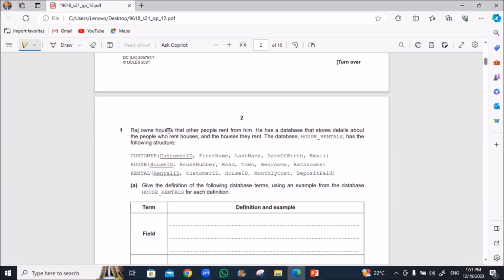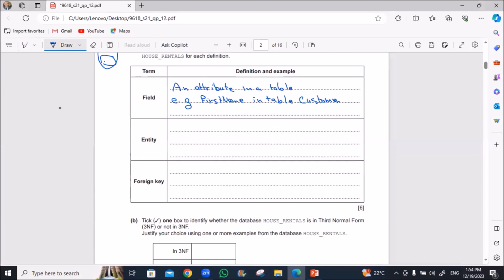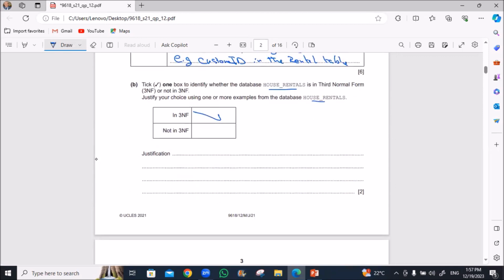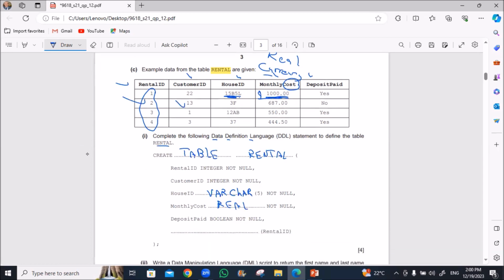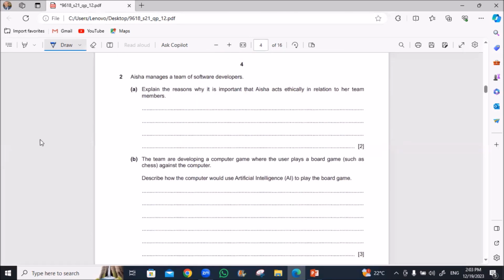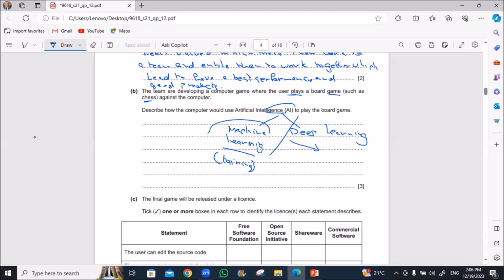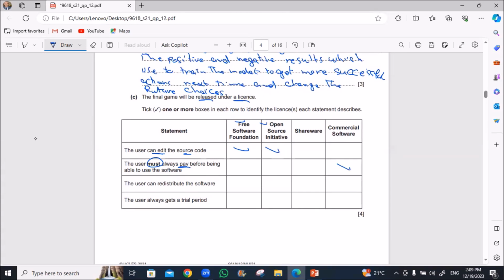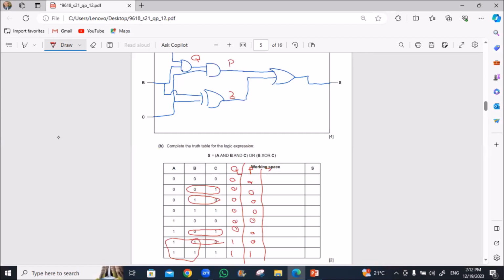Top Methods to Solve IGCSE - CS - AS - MAY/JUNE 2021-VARIENT 2-PAPER 1 - PART 1 [English Edition]